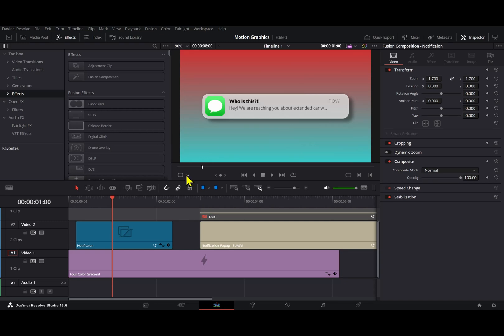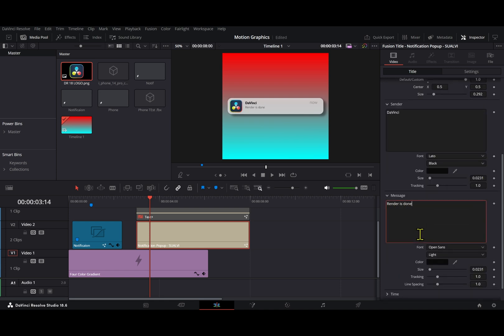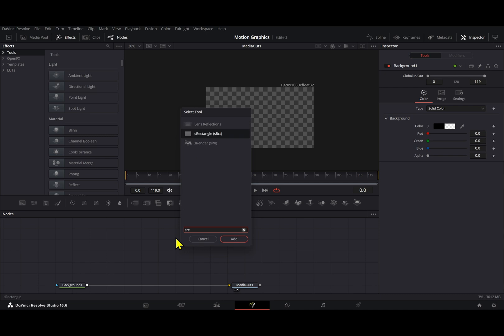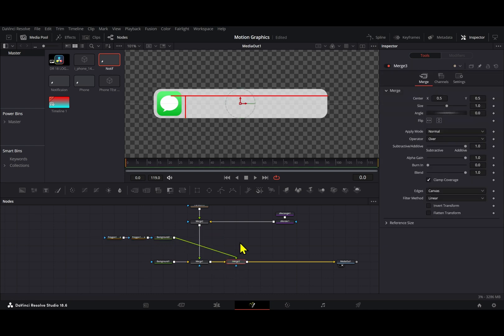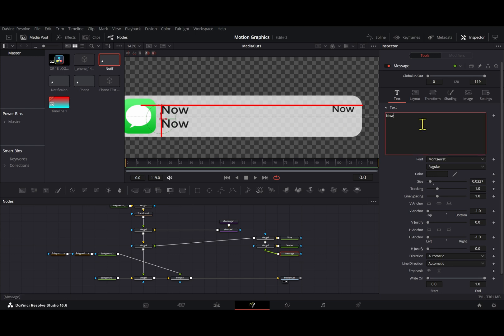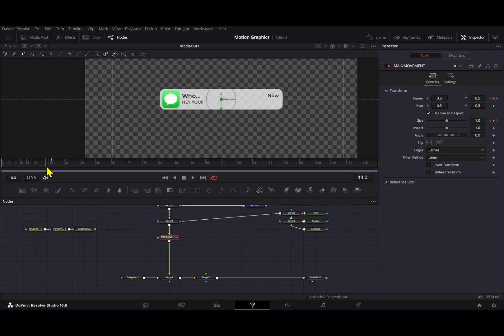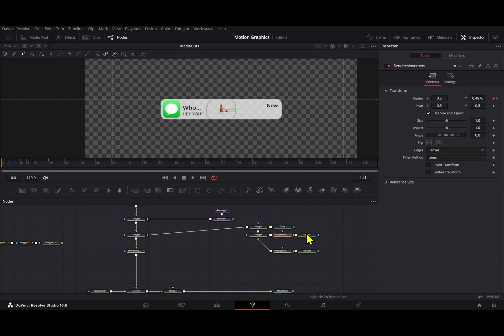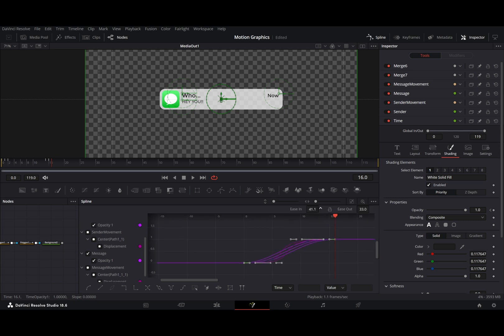Animated Pop Up Notification in DaVinci Resolve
Notification pop animation in DaVinci Resolve

00:00 How to create a notification pop up in DaVinci Resolve
00:13 Notification Pop  Up Macro
02:36  Creating notification shape
03:30 Adding Icon to the pop up
04:20 Adding texts to the notification
04:21 Bonus tip for alignment
04:44 Notification texts continuation
06:08 Animations review
06:39 Let's add the transform animations
09:36 Opacity animations
10:31 Icon animation
11:38 Pop up notification animation is done